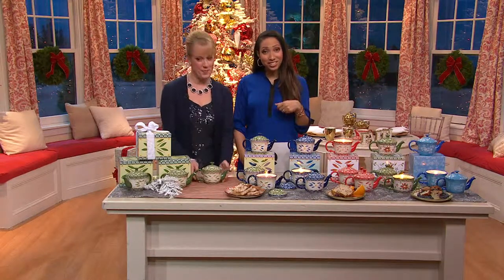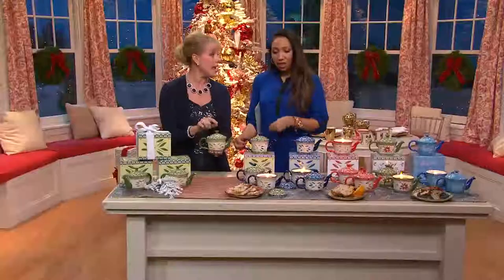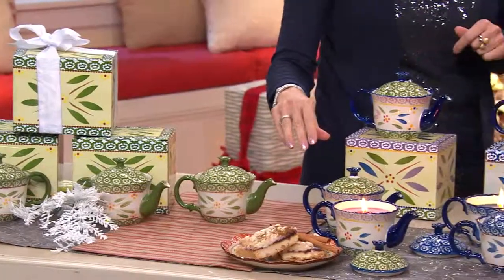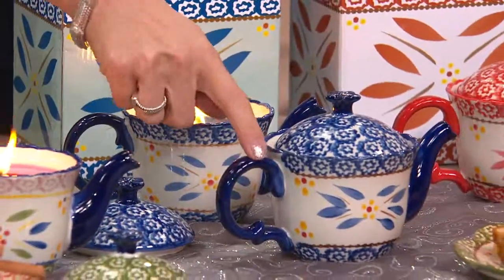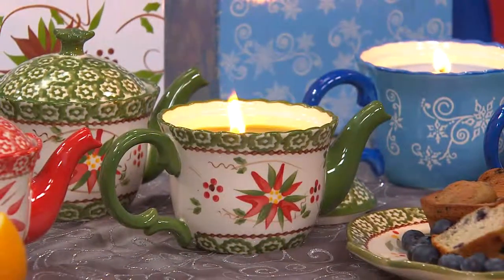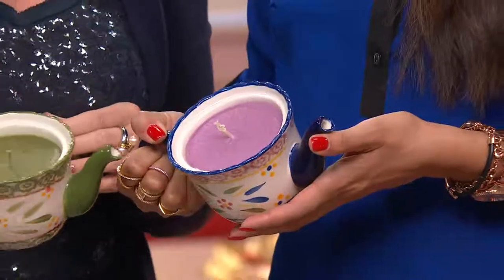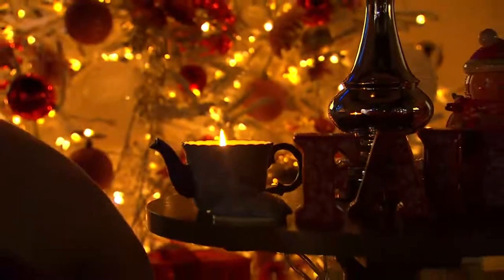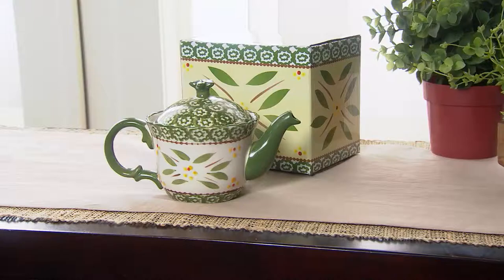Temp-tations Set of 3 8oz. Teapot Candles with Gift Boxes with Gabrielle Kerr